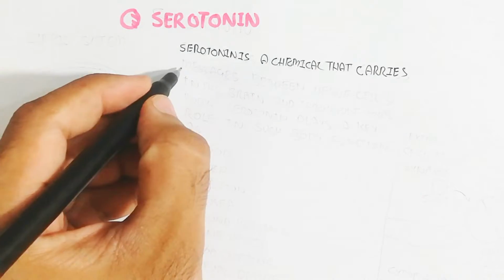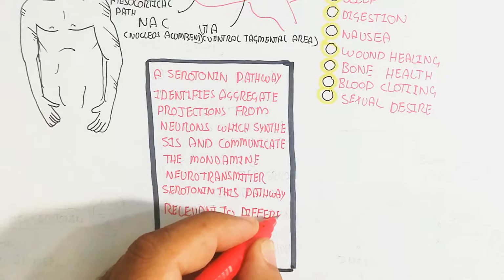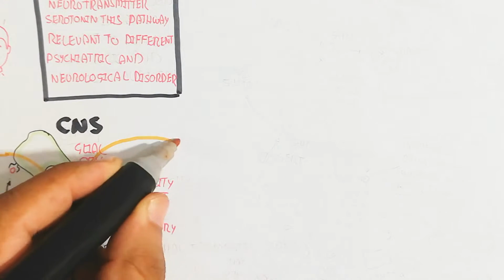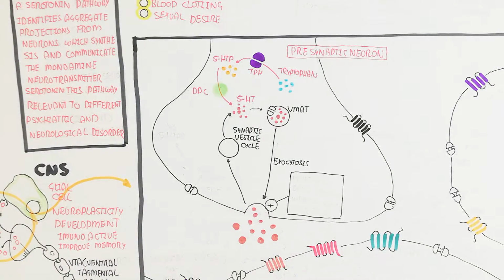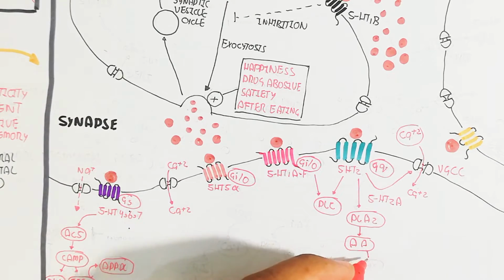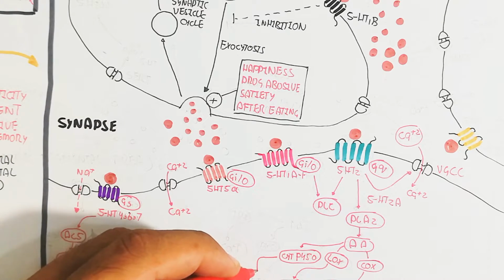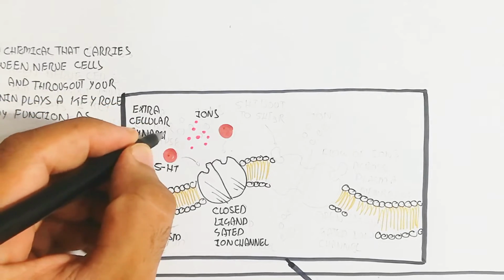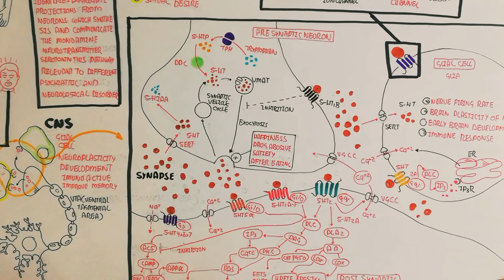serotonin signalling pathway mechanism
in this video i discussed about the serotonin signalling pathway mechanism,function,description
function of serotonin
mechanism of synthesis
coordination to target tissue
types of receptors and their significance

serotonin signalling pathway mechanism function description